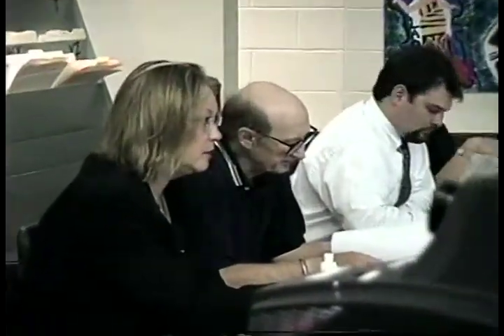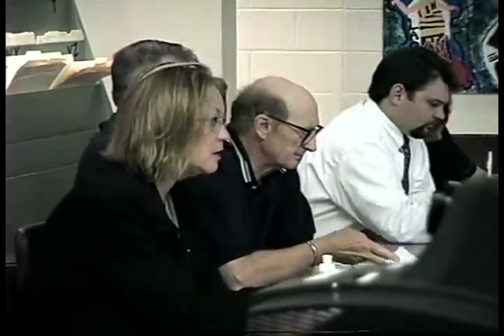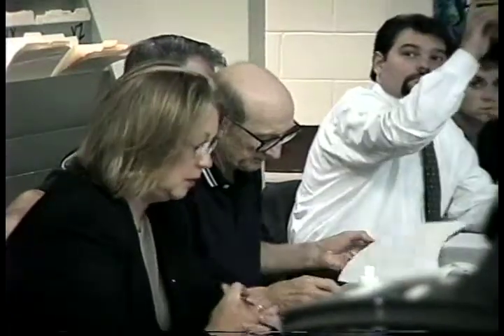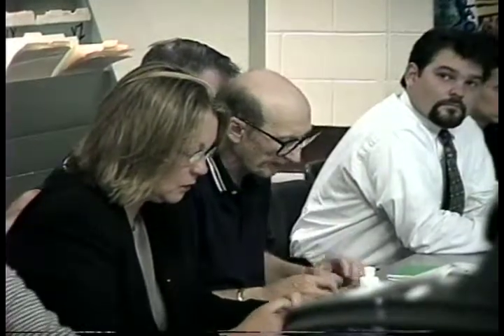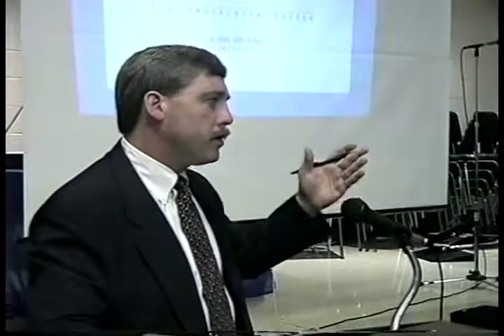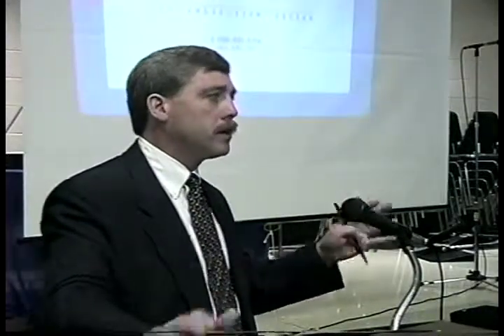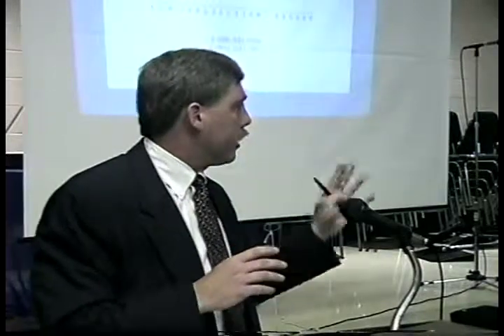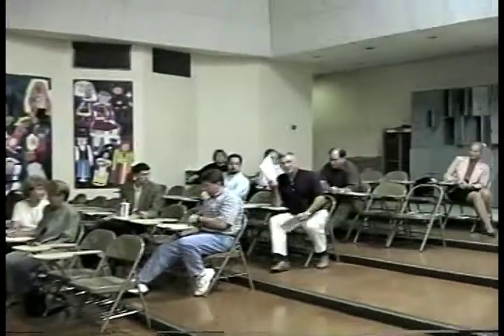North Reading F.U.M.P. Committee Meeting (09/20/2000) - Part 5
On September 20, 2000 the members of the North Reading Facilities Utilization Master Plan Committee met for a regularly scheduled meeting.

For more information regarding North Reading F.U.M.P. as well as other boards and committees, please

This video is being hosted by NORCAM.

Please visit our Facebook.